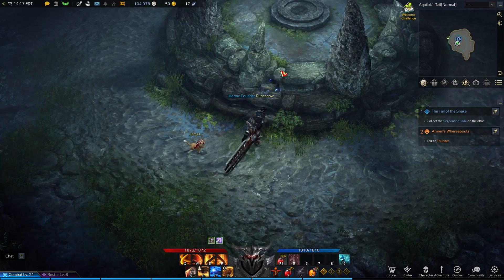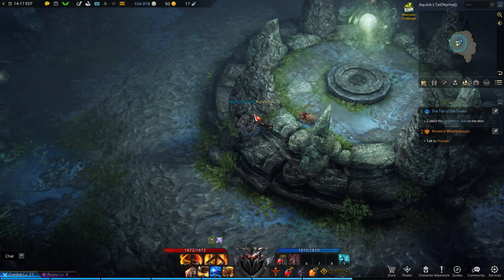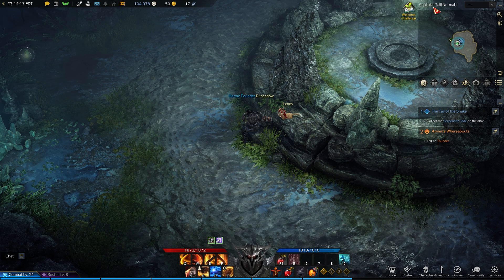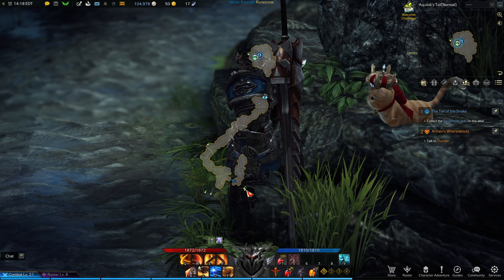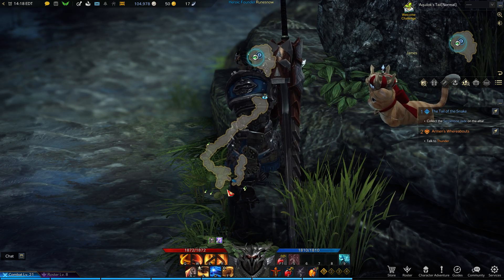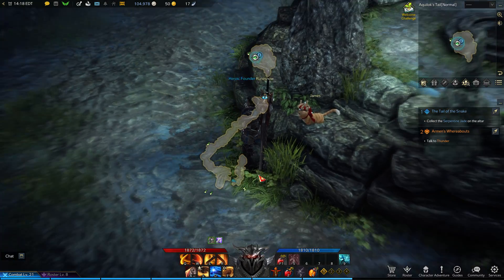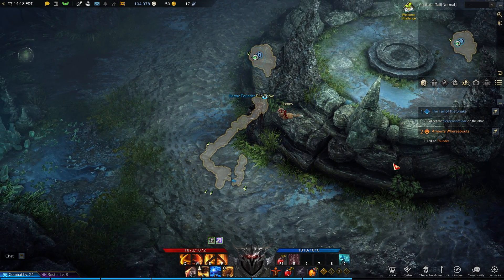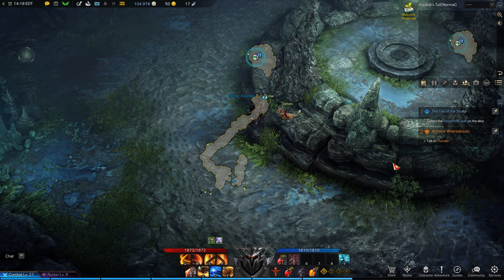Lost Ark - Aquilok's Tail - ALL COLLECTIBLES - Mokoko Seeds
Aquilok's Tail   ALL COLLECTIBLES   Mokoko Seeds